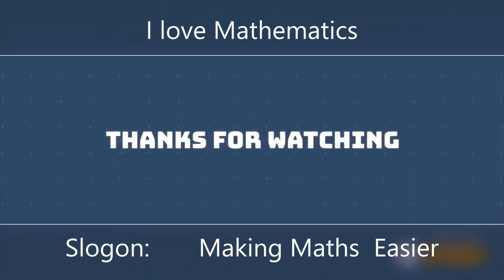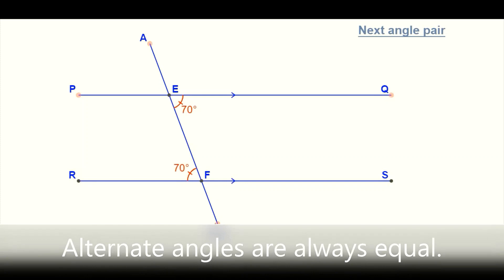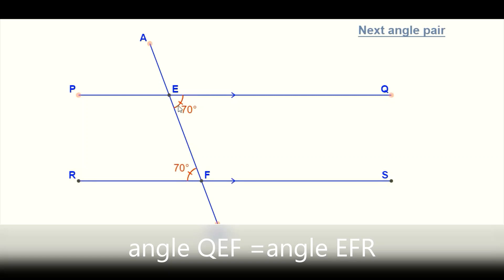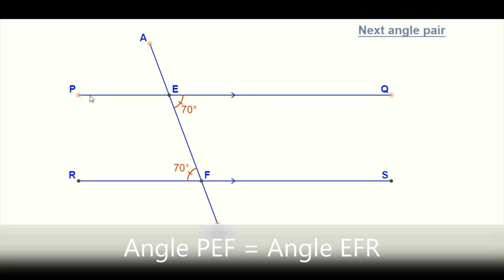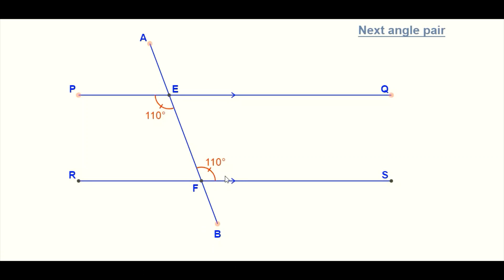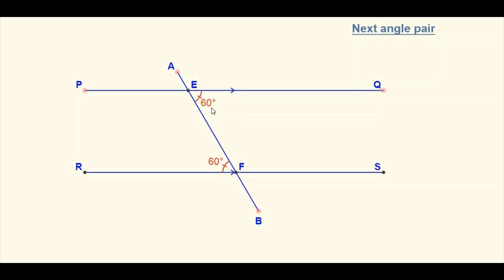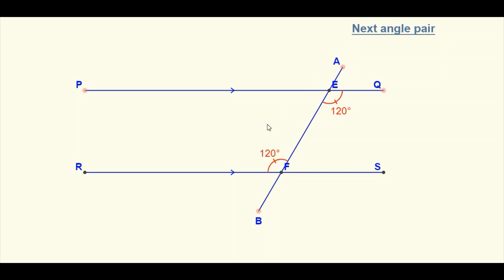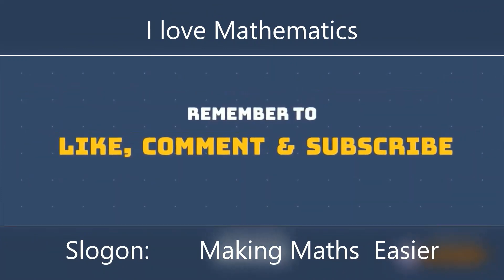Alternate Angles (Parallel Lines and Transversal)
This video will help you to have a good understanding of Alternate Angles.